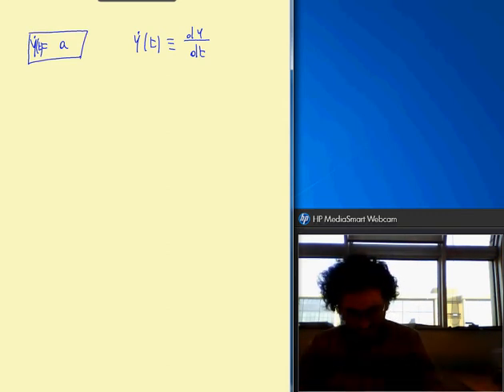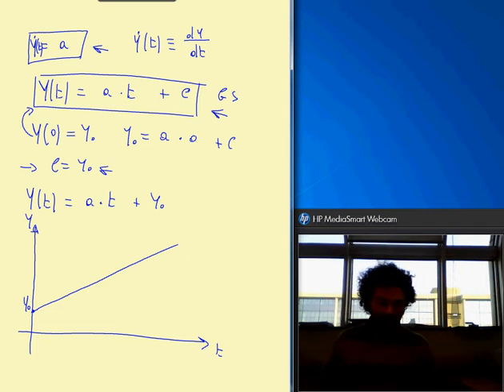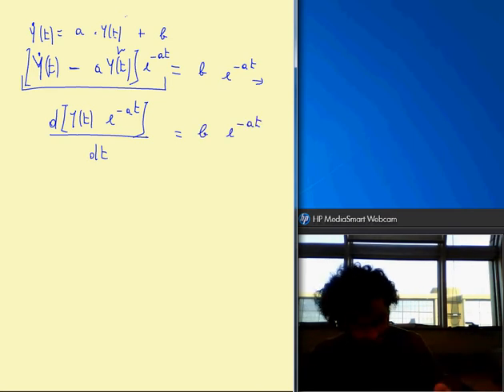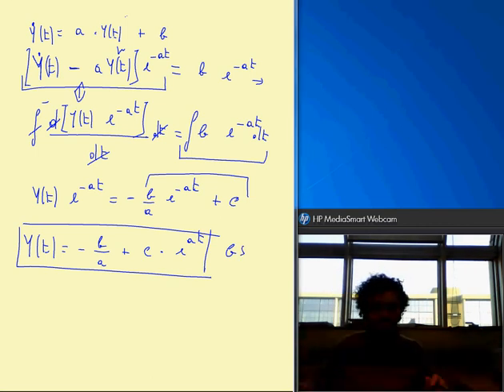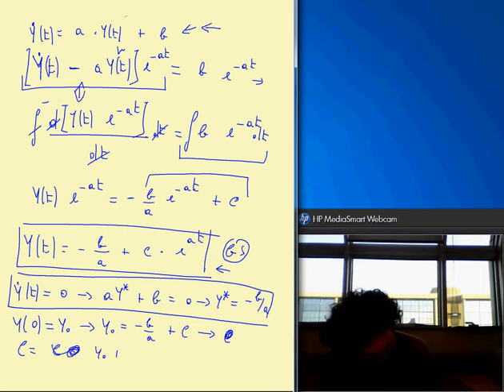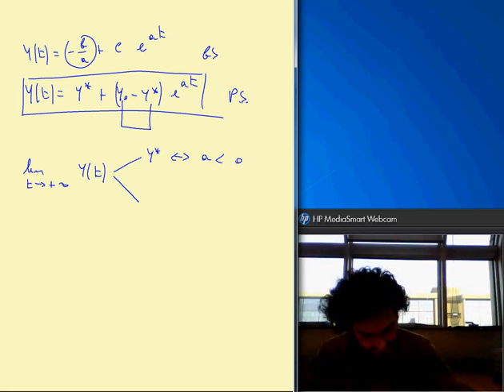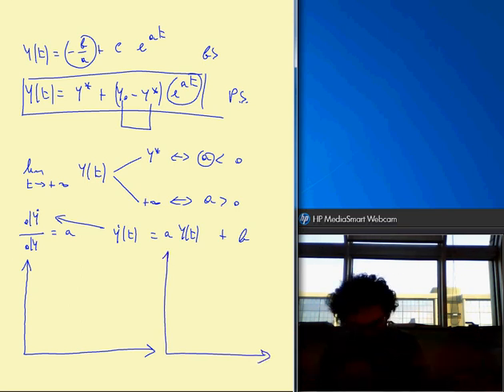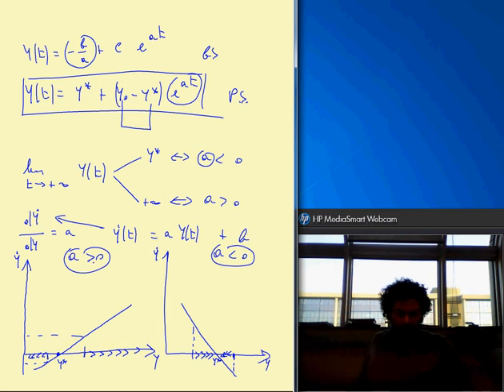differential equation 1